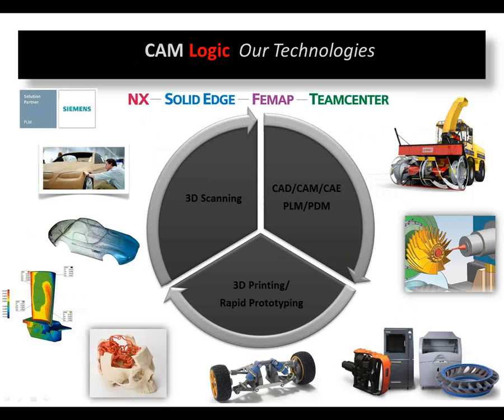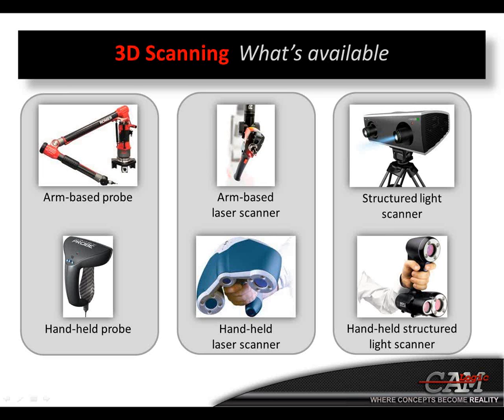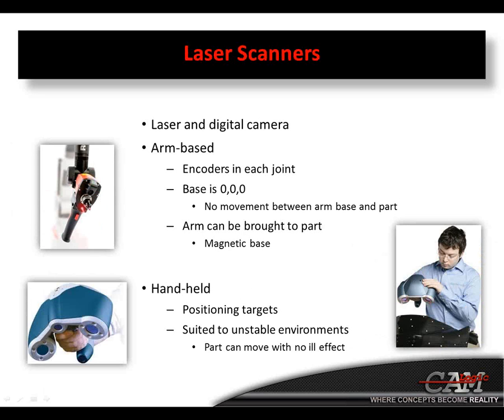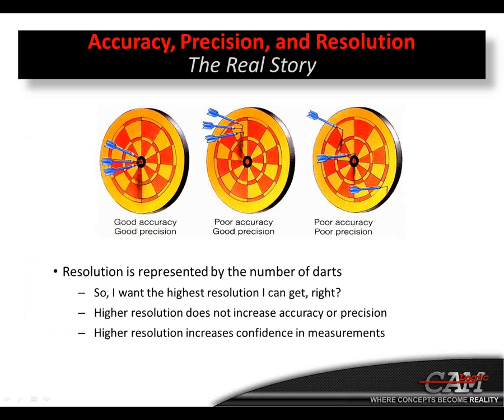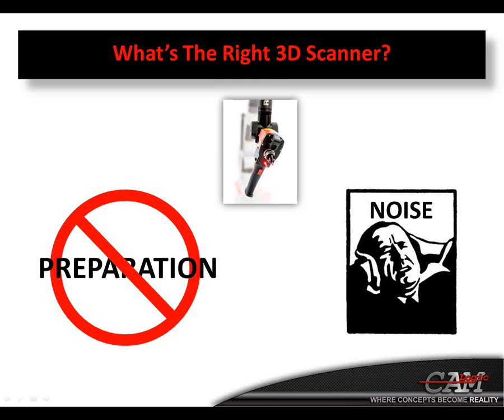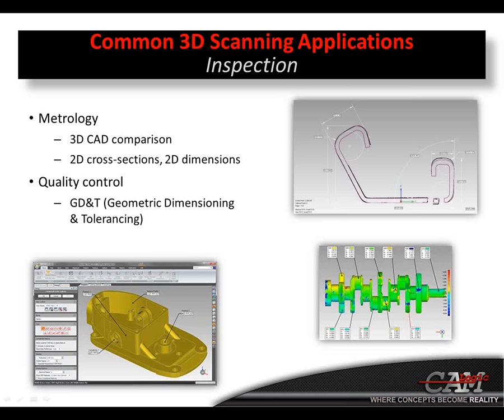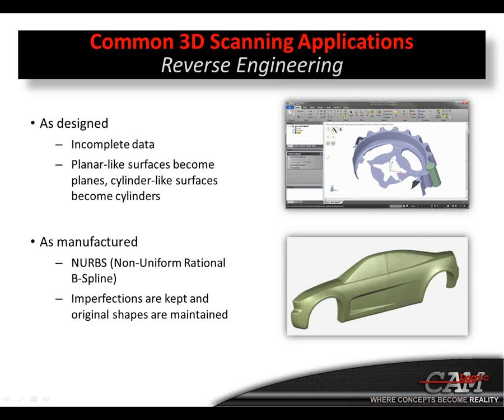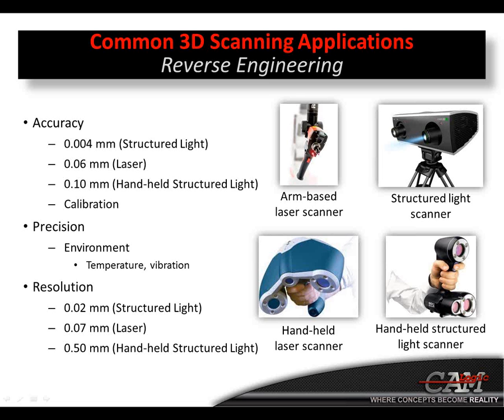Intro to 3D Laser Scanning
Join CAM Logic Apllications Engineer Chris Himburg as he delves into the world of 3D Laser Scanning. In this video, Chris will take an in depth look at 3D laser scanning covering such topics as CMM's, Arm probes , Arm scanners, Handheld scanners, Available technologies, How do laser scanners work, How does laser compare to white/blue light, etc..., and Applications for each technology For more information on laser scanning please